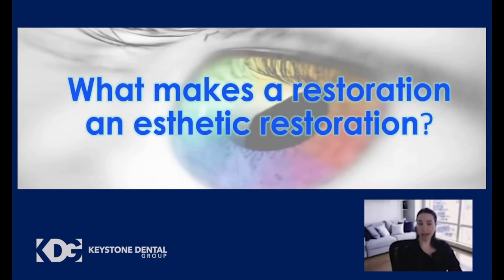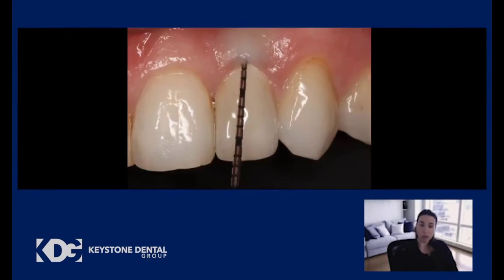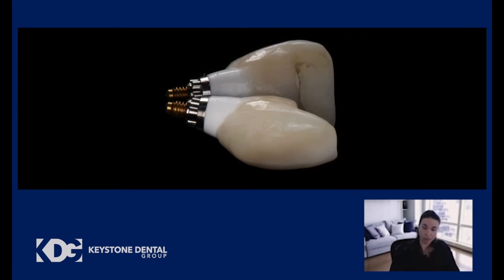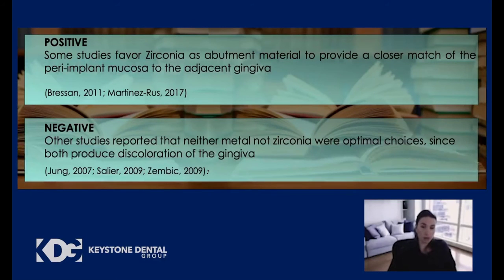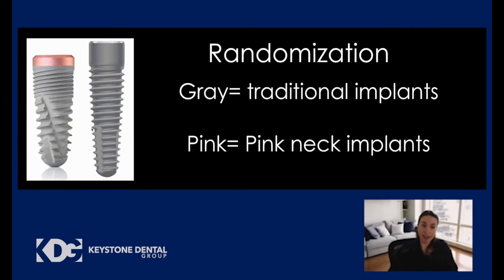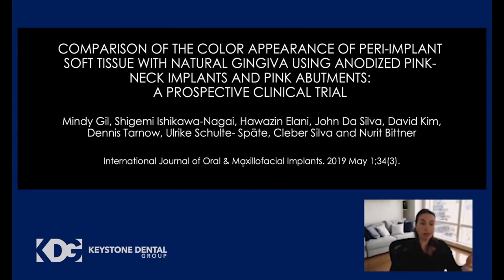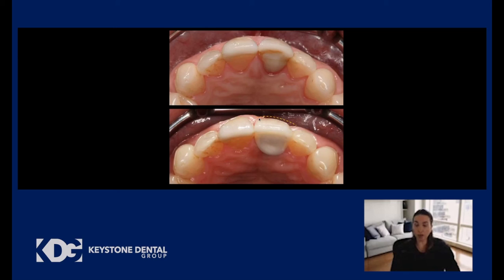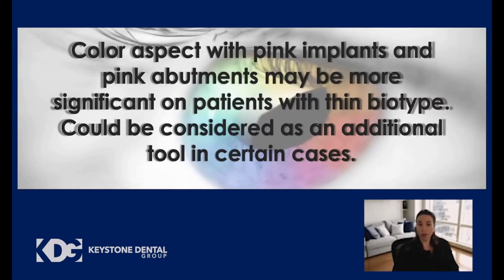KDG Vanguard | Dr. Nurit Bittner - Esthetics in Implant Dentistry Through Restorative Solutions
With the increased esthetic expectations from both dentist and patient for high quality esthetic results, rehabilitation of the anterior maxilla with implant supported restorations is often challenging. This lecture will concentrate on restorative treatment guidelines to achieve esthetic results in implant dentistry. It will provide solutions to improve the esthetic outcome, as well as guidelines to achieve a more predictable result. In addition, evidence-based outcomes reported in literature evaluating “Pink” implants and abutments will be discussed.